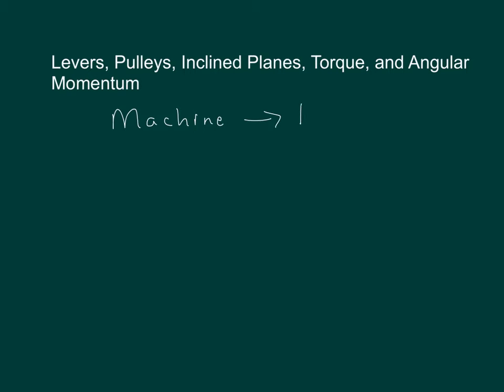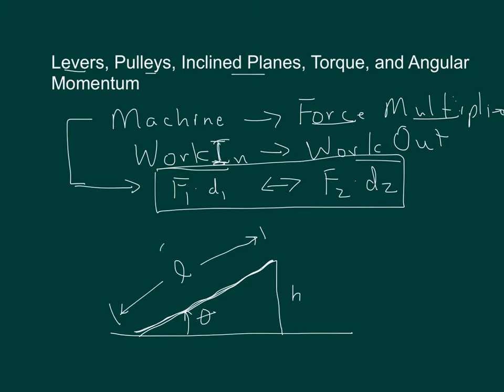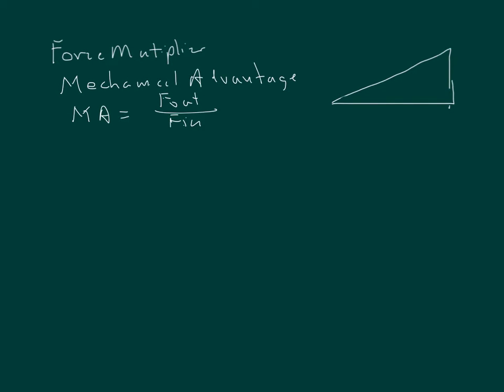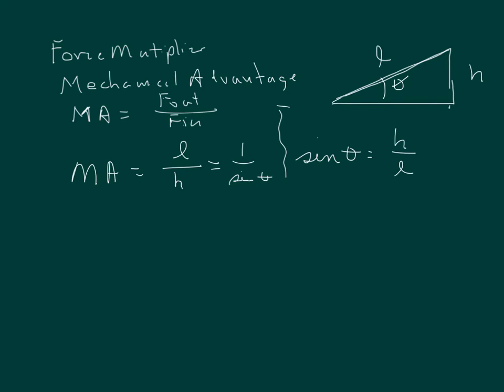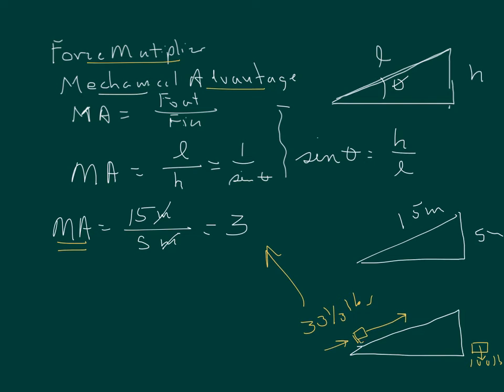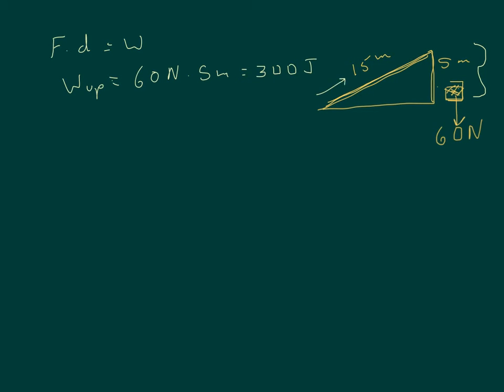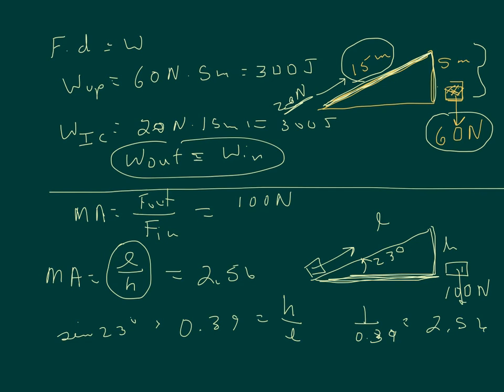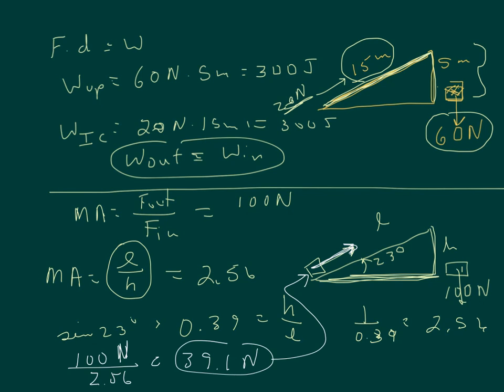Levers, Pulleys, Inclined Planes, Torque, and Momentum (1)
Part 1 discusses machines, mechanical advantage, and inclined planes.